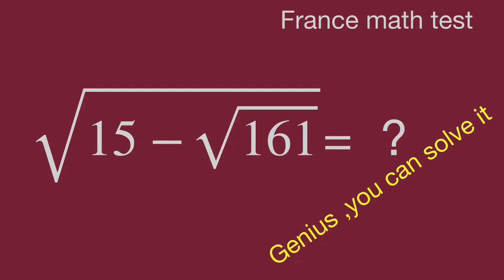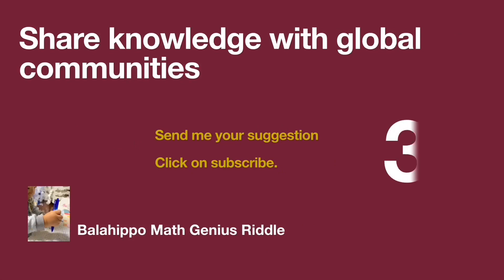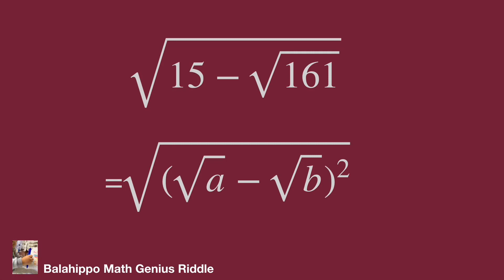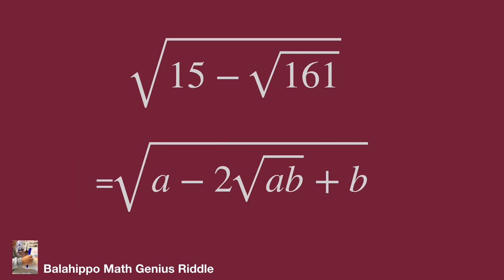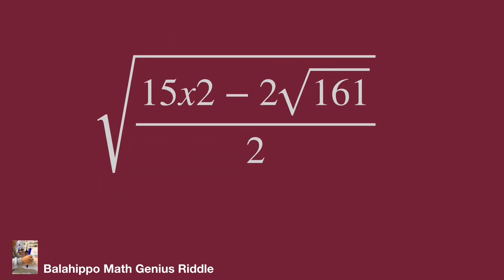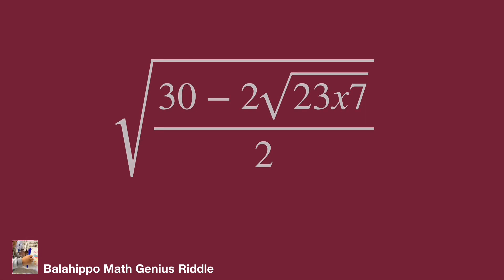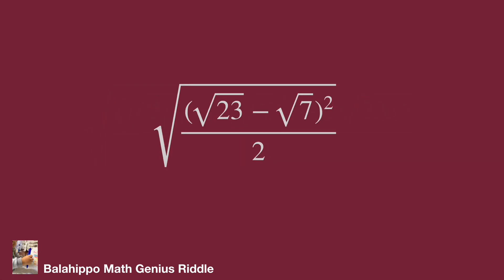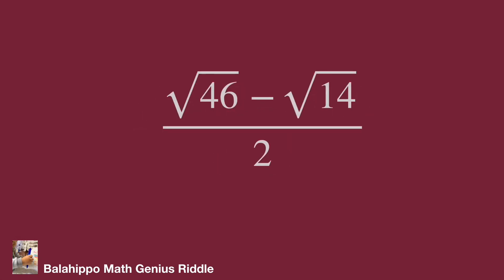France Math,simplify the value,square root 15,math tricks ,magic math ,radical equations,mathman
math maths mathstick mathskills Mathclass maths puzzles with answers#math olympiad#olympiadmathematics math#Math Olympiad practice#数学

nice algebra problem.Math Olympiad  question  find the value,using magic math ,algebra , use basic math operation to solve it.find  Step-by-step explanation by Balahippo math genius riddle.

nice algebra problem
# Mathematik
môn Toán
rompecabezas de números mágicos
math games